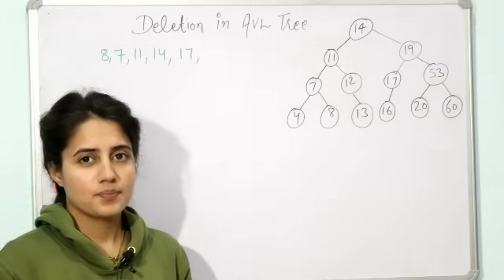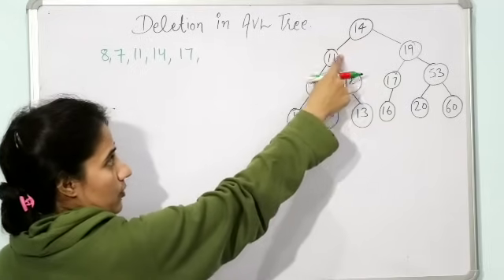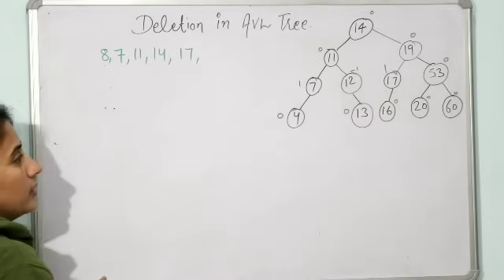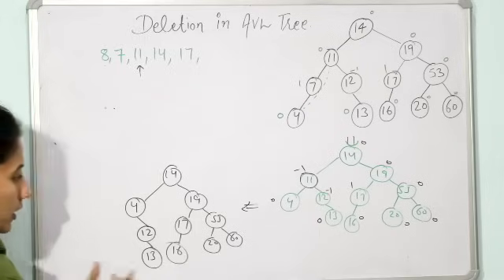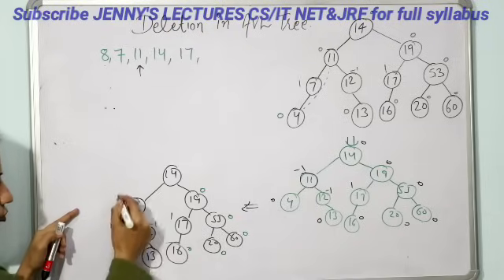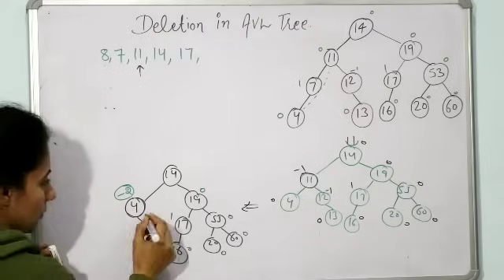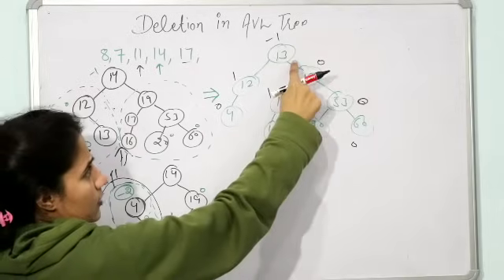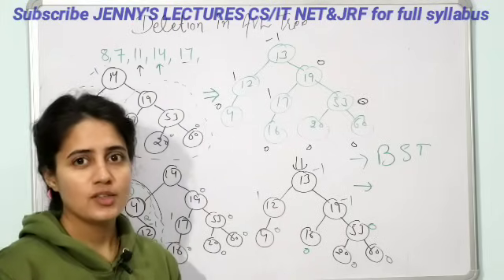5.15 AVL Tree Deletion in Data structures | with Example | DSA Tutorials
In Today's Video I explained How to Delete Data from AVL Tree (with Example)